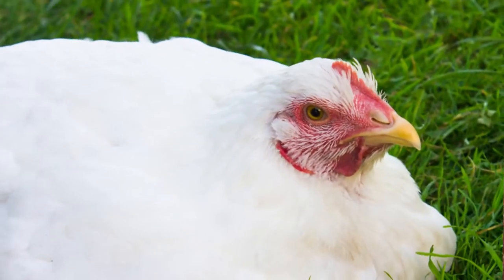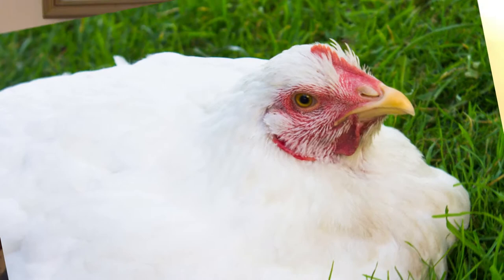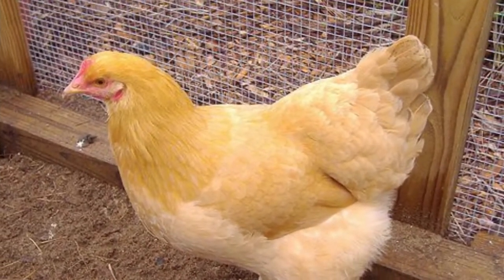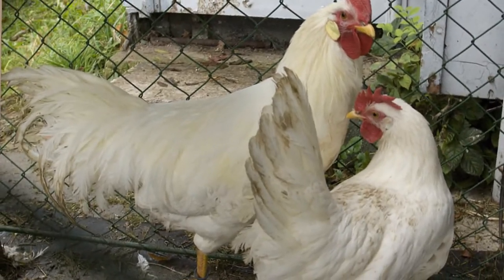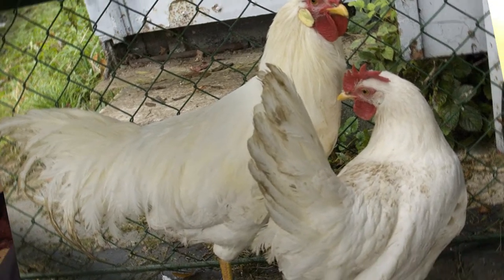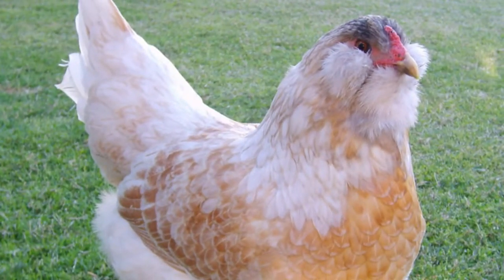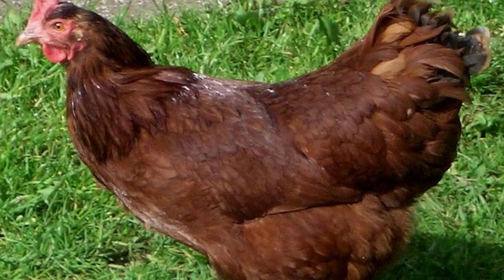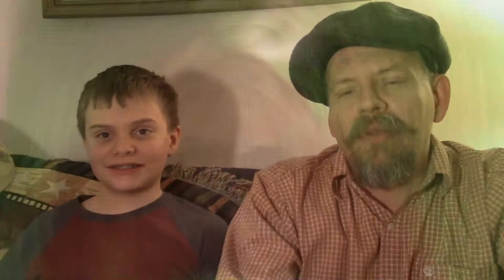2018 Chicken Breeds: Breed 5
In this episode of 3B TV, we reveal the fifth of the six breeds we will be raising this year on 3B Farm and Homestead.